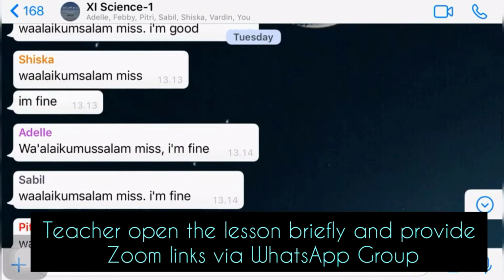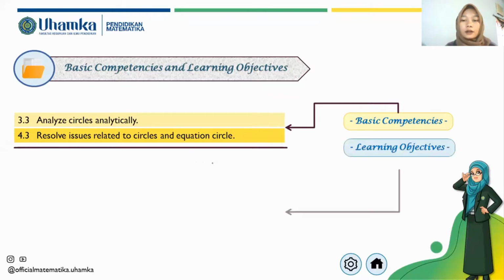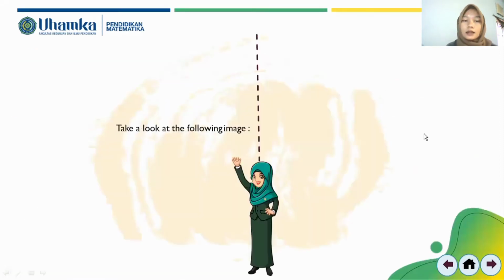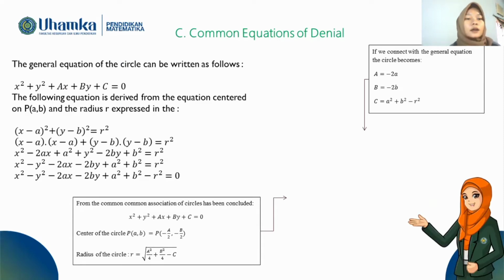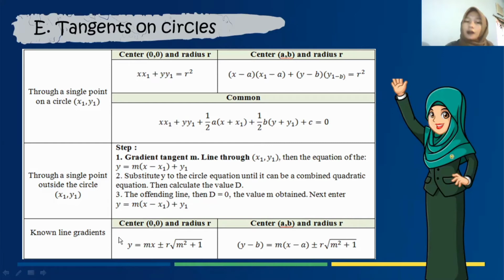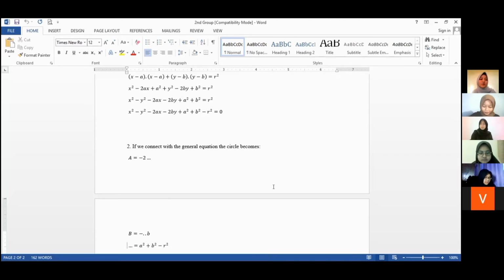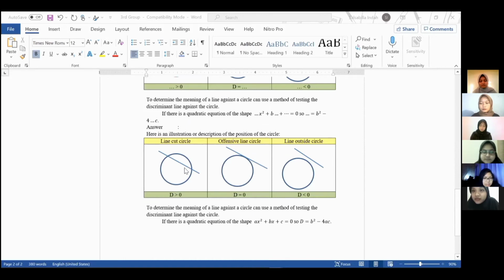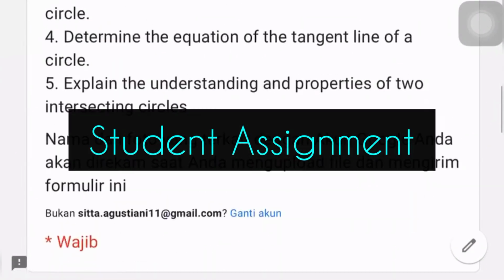Peer Teacher On Circle Materials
This video included Discovery Learning method in Syncronuous Meeting with "Circle" Materials at Class XI on specialization math.